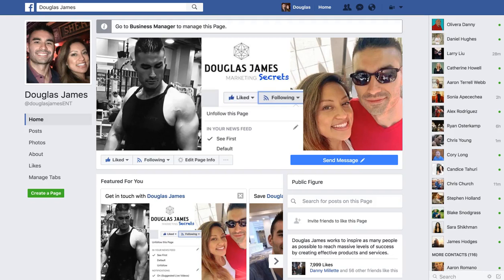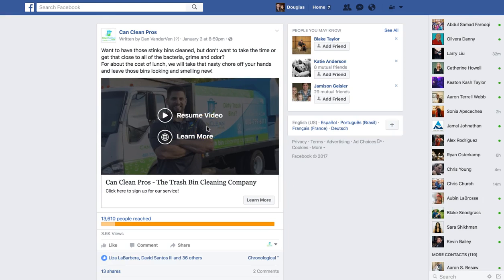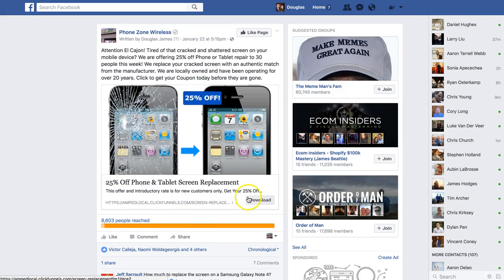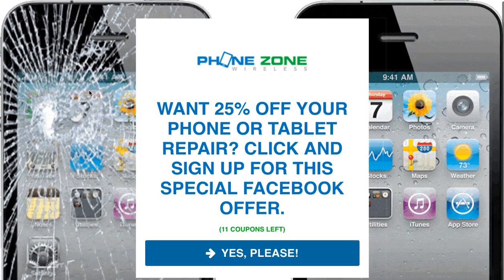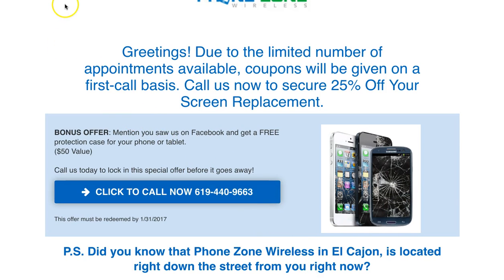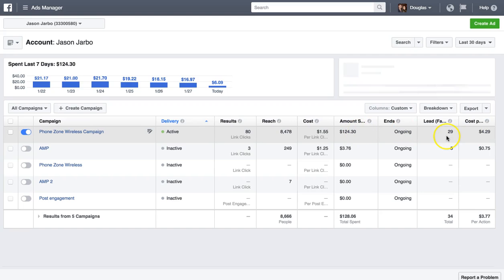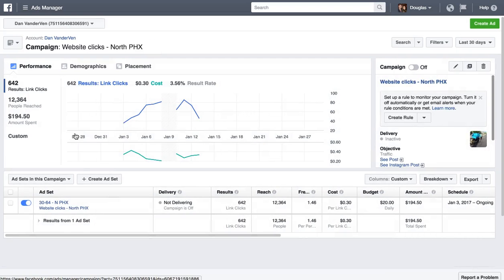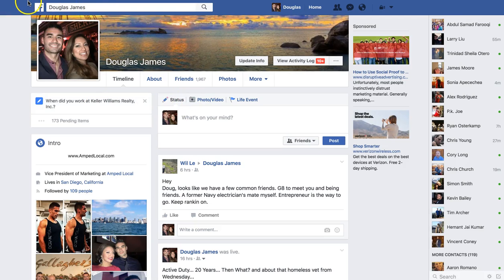How to analyze Facebook Ads data and metrics | Facebook Advertising | Facebook Marketing Funnels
Do you know how to scale a profitable Facebook Ads campaign? Do you send people to your website or do you send them to your custom built marketing funnels? Do you have proof and scalable data to grow your business using Facebook Ads? All great questions, and If you can answer yes to any of those questions, you are probably like the other 94% of companies that are wasting thousands of dollars without consulting an expert. Im a Facebook Ads Expert located in San Diego, CA but I am open to help you not matter your location.